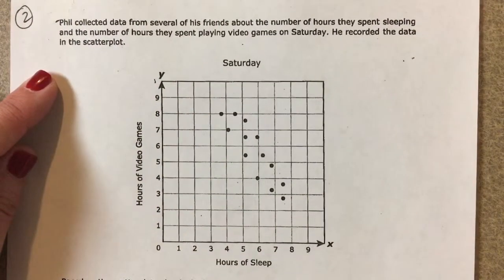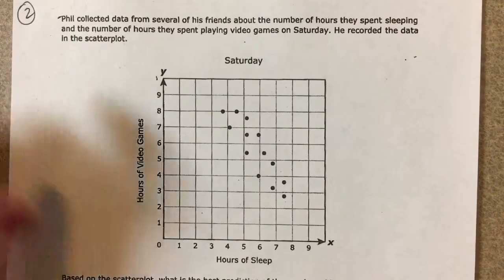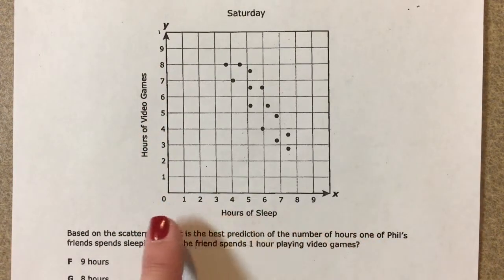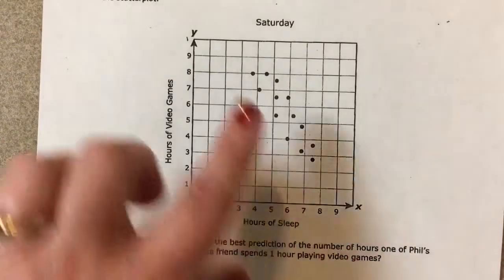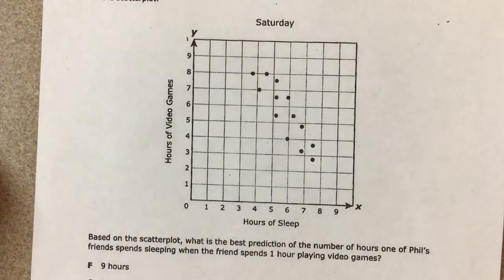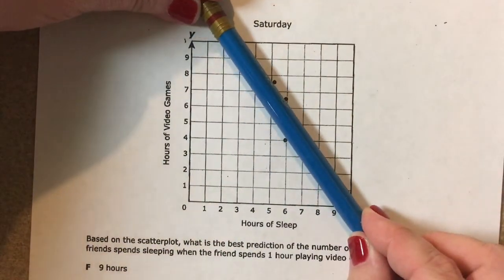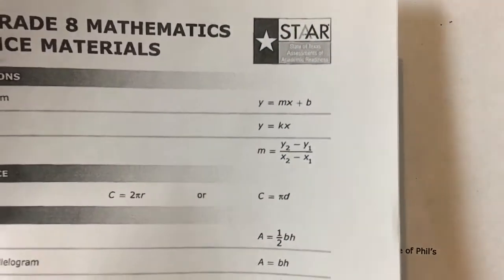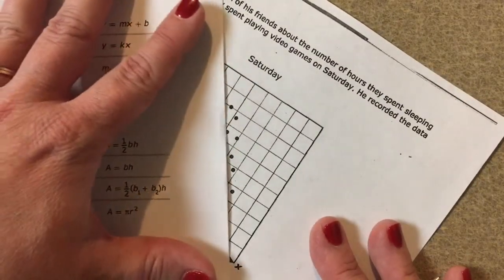2 Most Missed